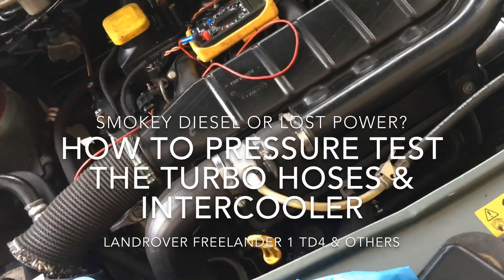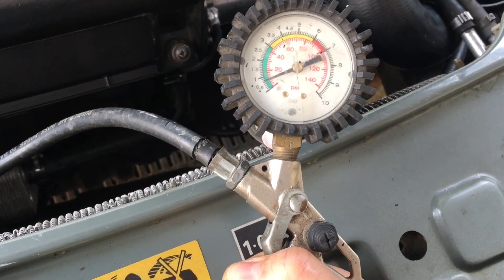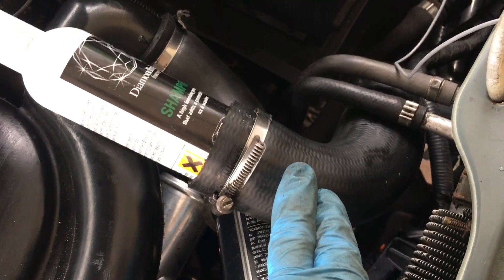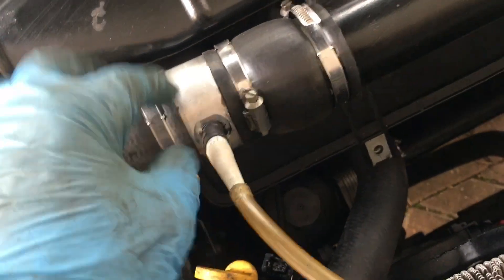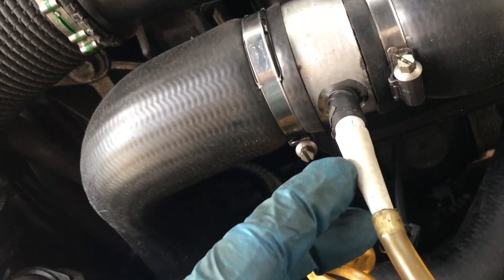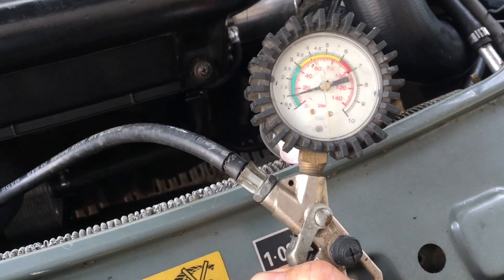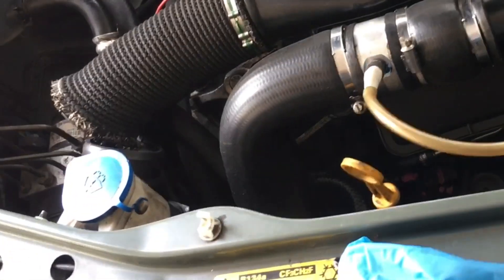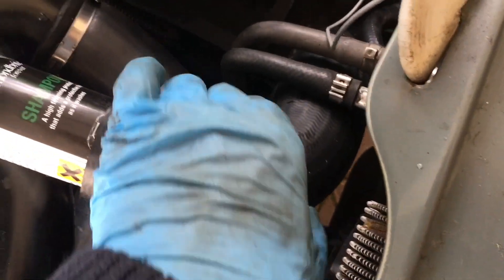Lost power? Smoke? - How to pressure test Turbo hoses & Intercooler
As part of a series going over this BMW Diesel engine in a Freelander 1 TD4 in order to reduce its smoke, this was a test I did for checking for turbo air leaks.  If the engine isn’t getting enough turbo boost and hence not enough air then the fuel to air ratio will go up, increasing smoke and power will also go down.  This is stage 7 of a series of smoke reduction tests and fixes.

A Haynes workshop manual can usually be found cheap on ebay UK:

Here is a playlist of videos that are related to, or on, this Freelander, this list is added to as fixes are done:

Check my channel comeinhandynow for other useful videos like calibrating a torque wrench, tips for making brake pipes, etc. Here:

“Image enchantmentalist” by Mark Mothersbaugh